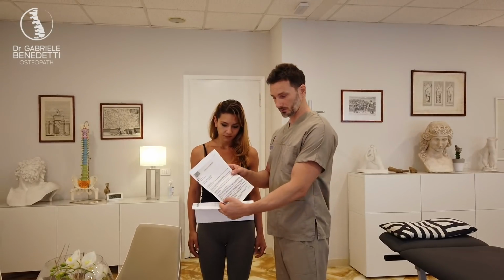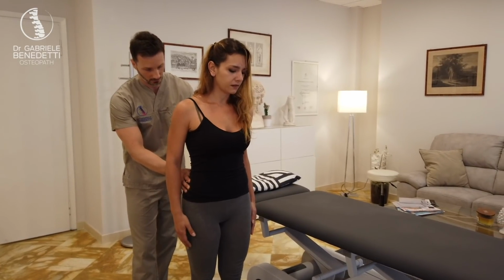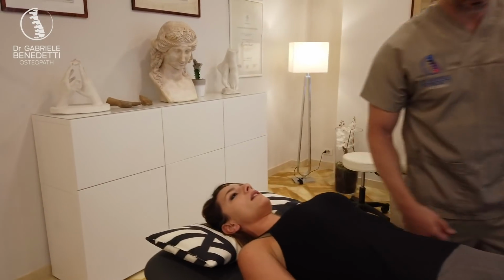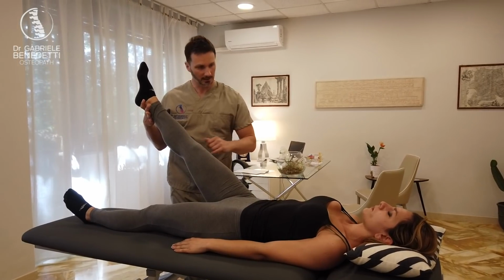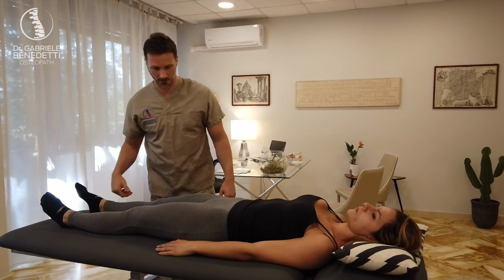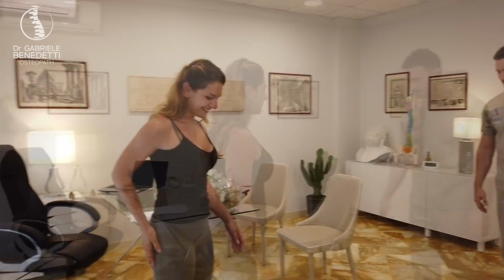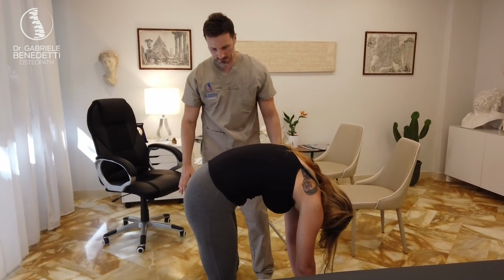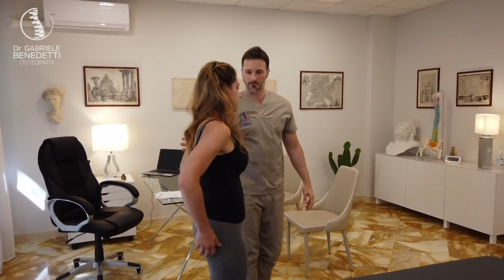Years of PAINFUL Lower Back HELPED using Chiropractic Adjustment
Dr. Gabriele Benedetti is an Italian-Danish Osteopath / Chiropractor.

In his long course of studies, Gabriele has perfected 4 languages and obtained 3 degrees which include Science of Sport, Physiotherapy & Osteopathy.

In his videos, you will see him perform various Osteopathic / Chiropractic adjustments including many Neck Cracks, Back Cracks & Foot Cracks which helps relieve neck pain & back pain 😊